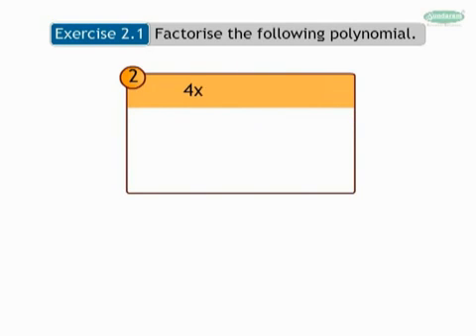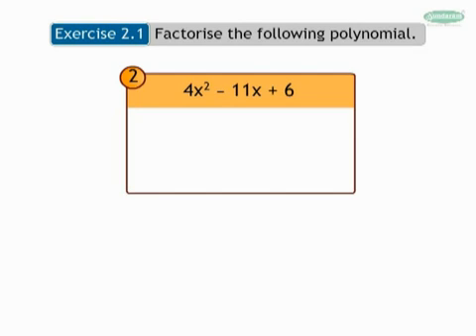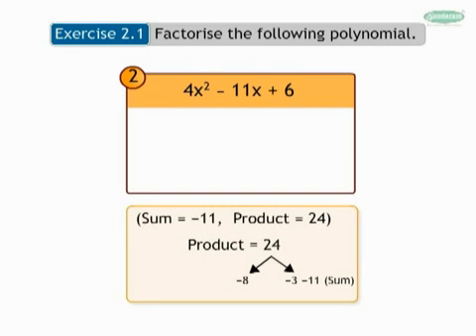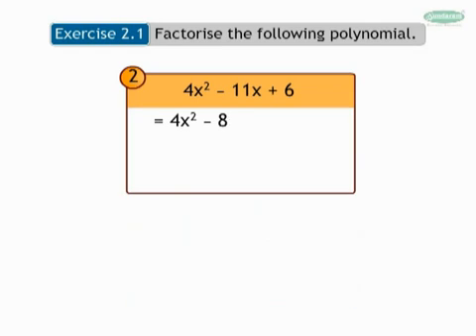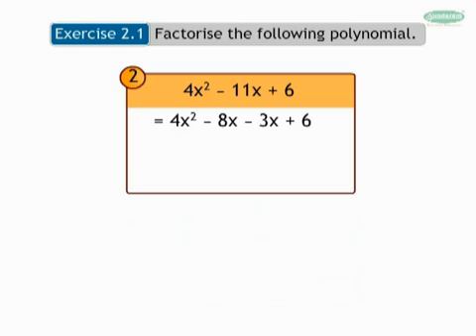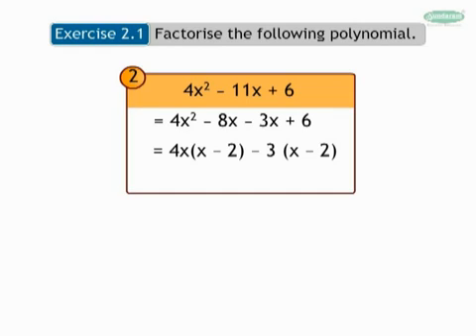E-Class Education - standard 10th algebra chapter 2 ssc